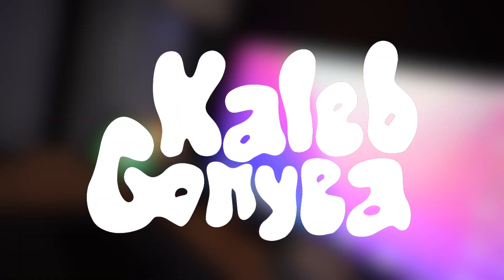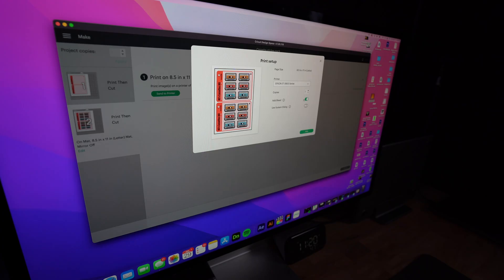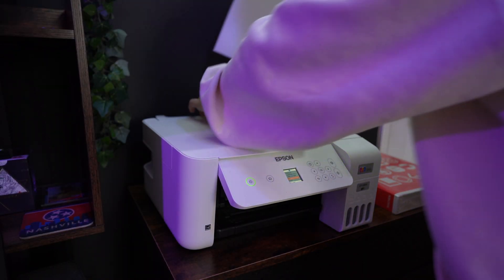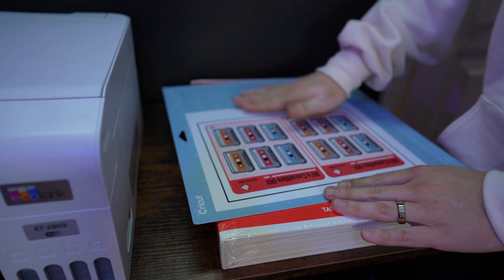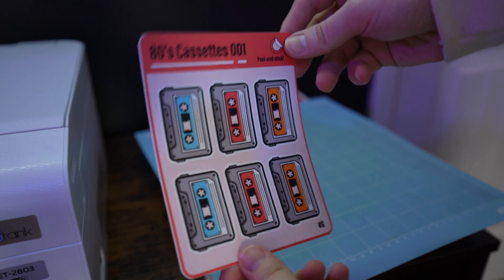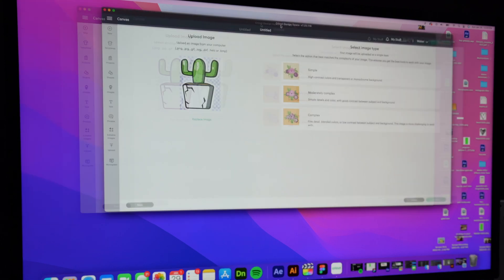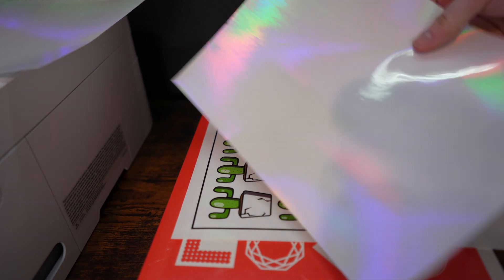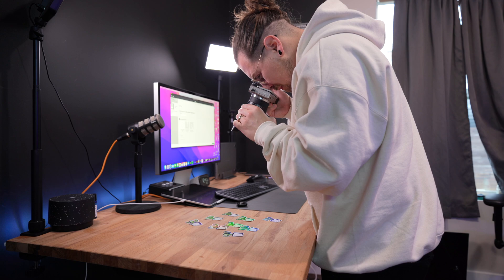Create Custom Die-Cut and Kiss-Cut Stickers for Your Etsy Business with ink-jet printer, & a Cricut!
Learn how to make high-quality kiss-cut and die-cut stickers for your Etsy business using Adobe Illustrator, the Epson Eco Tank 2803, and a Cricut Maker. In this step-by-step tutorial, we'll show you how to design your stickers using Illustrator and how to print them with the Eco Tank 2803. We'll also cover how to use the Cricut Maker to perfectly cut your stickers to any shape you want. Whether you're just starting out or looking to take your Etsy business to the next level, this video is a must-watch! Get ready to create beautiful, professional-looking stickers that will stand out in the market.

My Etsy Store